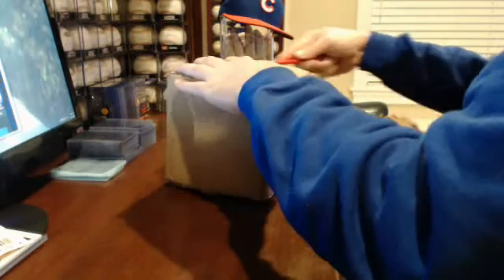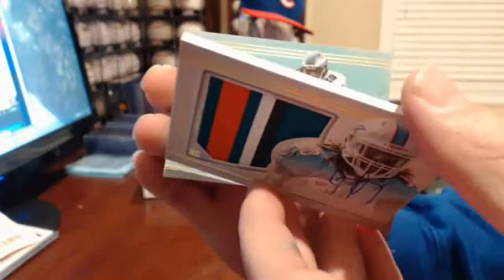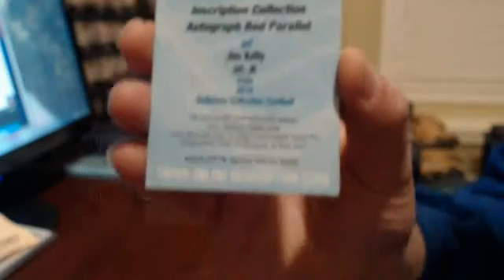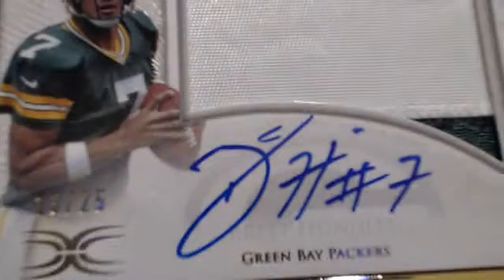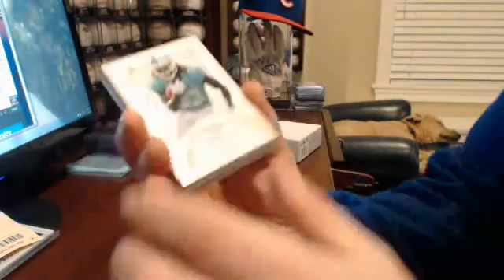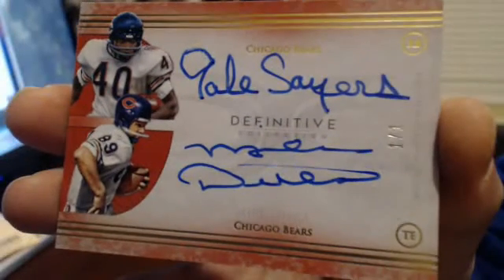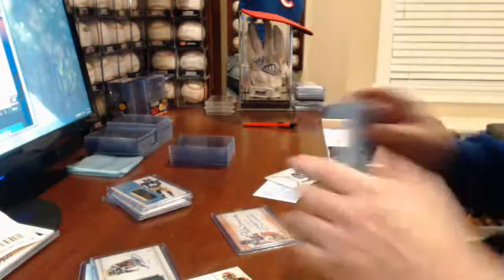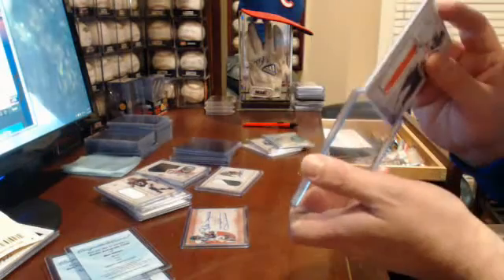2015 Topps Definitive Break 2/25/16